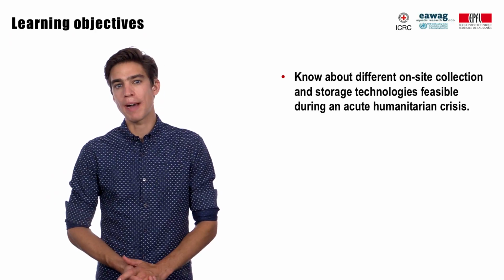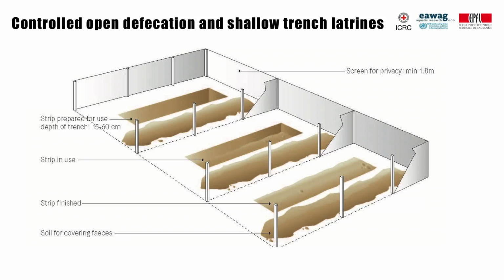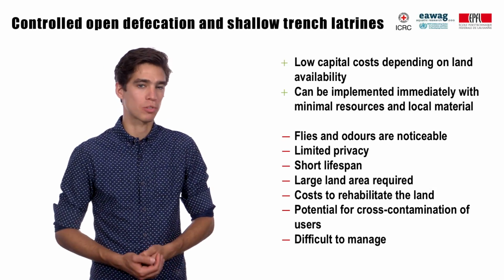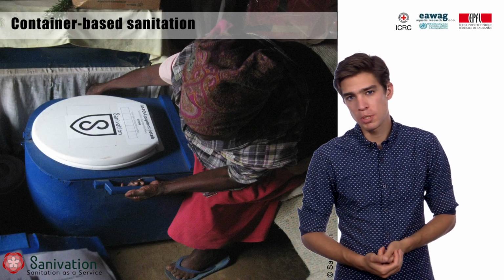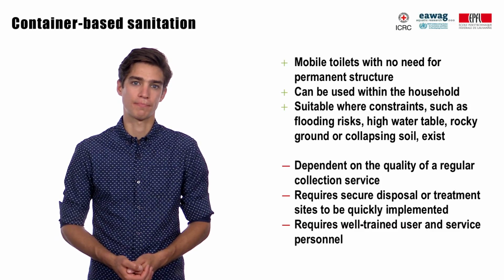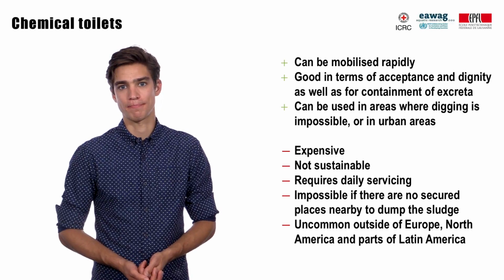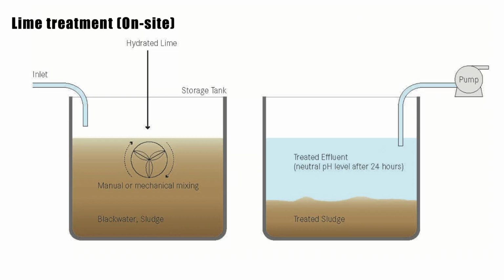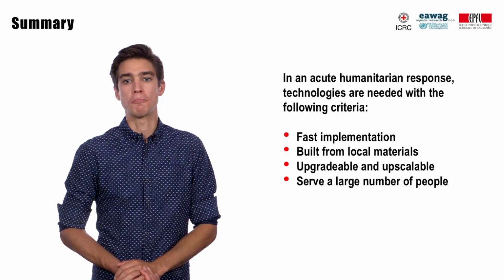4.5 On site Collection and Storage Technologies